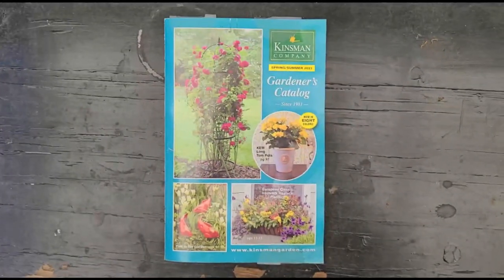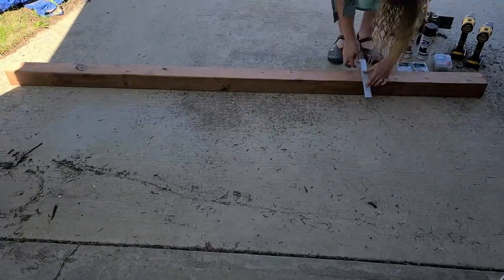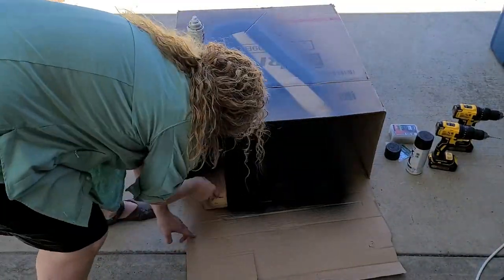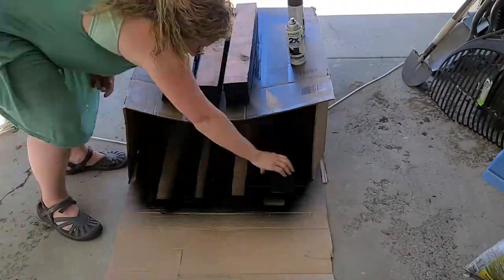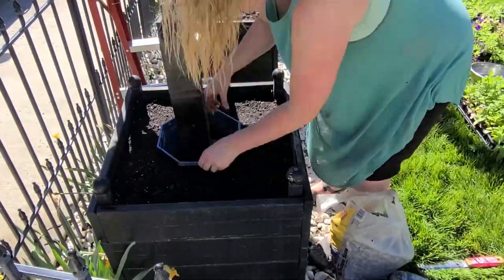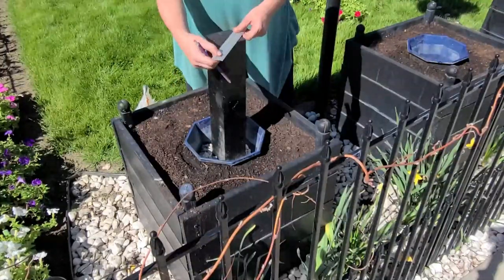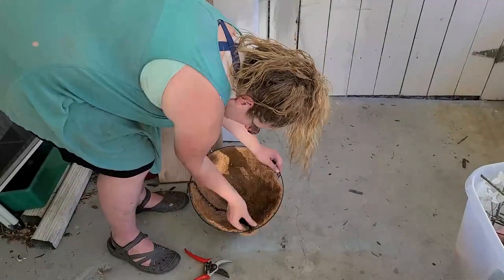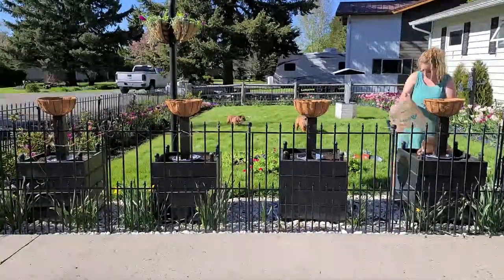Using a 4x4 and hanging basket to make Estate Planter Thriller/ Planting them up with Wave Petunias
On today's video I was inspired by a garden catalog Kinsman Company product called the Column Boarder. That I decided to build something like it in my 4 Estate Planters I built.

I take you through the steps and show you how you can have one or 4 like me! 🤣🤣 The sky is the limit. I show you how I planted it up with my different varieties of Wave Petunias that I grew from seed.

I hope you enjoy the video and wanna give it a try in your own garden!

Springtime Family Band by The Green Orbs

Gemini Robot by Bird Creek

Get Outside! by Justin Farnham